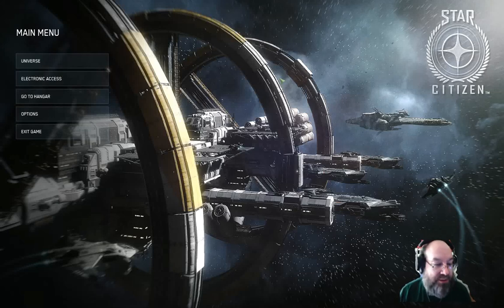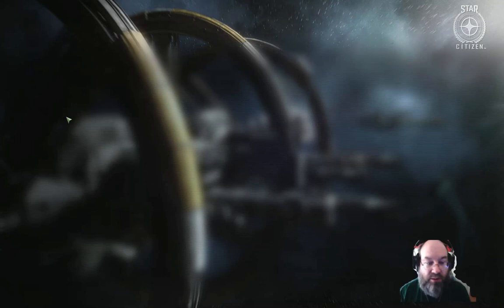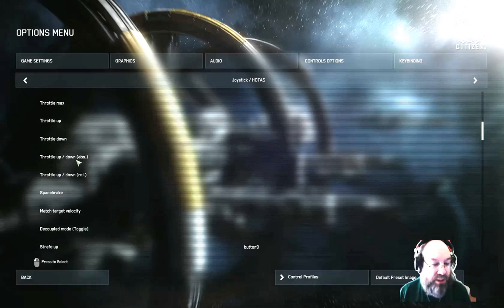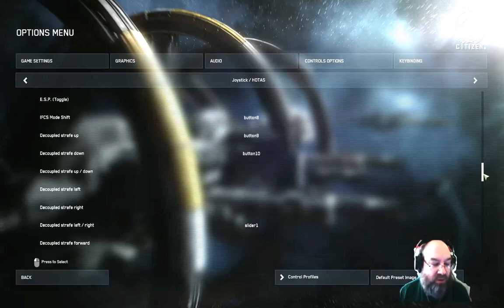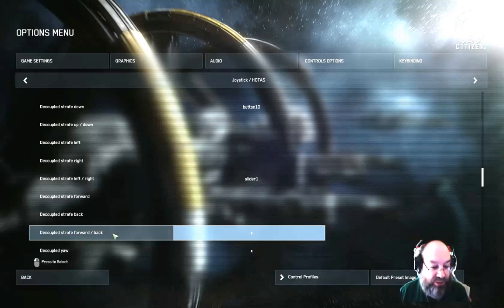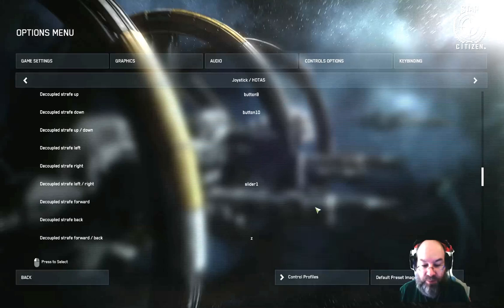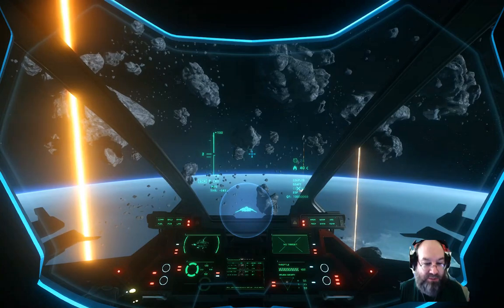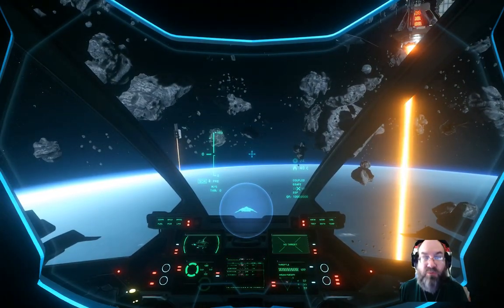Star Citizen & Thrustmaster TFlight-X HOTAS throttle controls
Addendum Thrustmaster TFlight-X HOTAS Star Citizen via XSplit.

I show how to configure the throttle to use strafe forward / back, vice the preset throttle option.  This gives same control as being talked about using dual sticks.